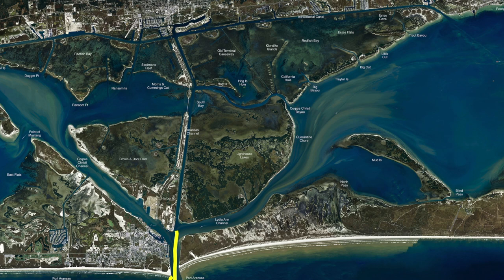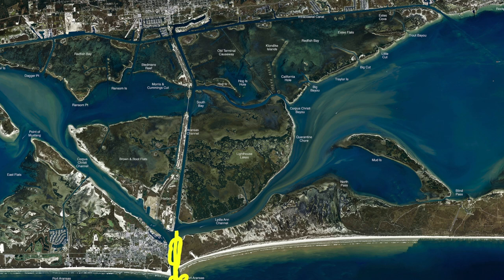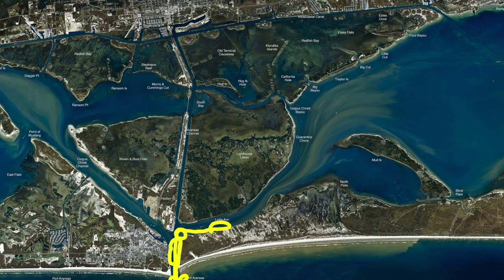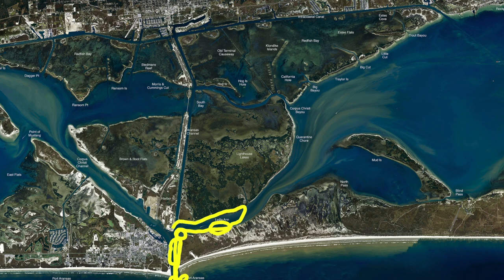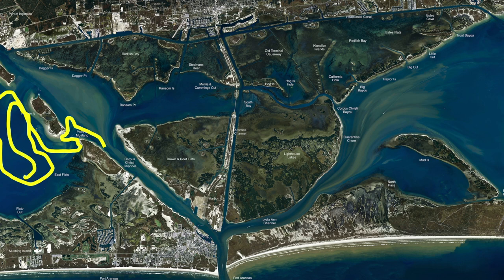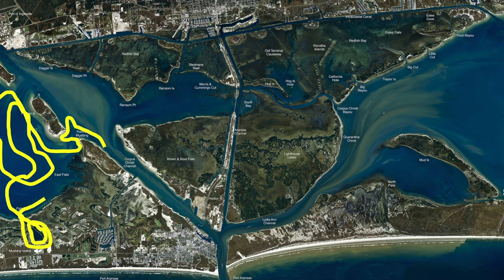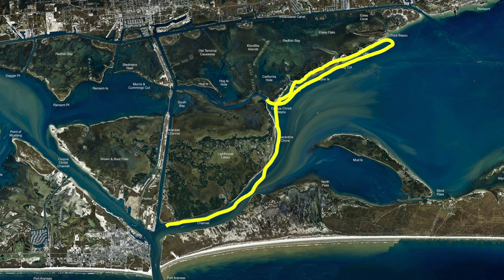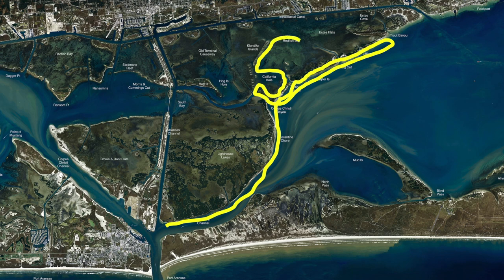Texas Fishing Tips Fishing Report May 14 2021 Port Aransas With Capt. Monte Graham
Texas Fishing Tips- Weekly Fishing Reports, How to Tips for Fishing for the South Texas Gulf Coast. Fishing Report May 14 2021 Port Aransas With Capt. Monte Graham